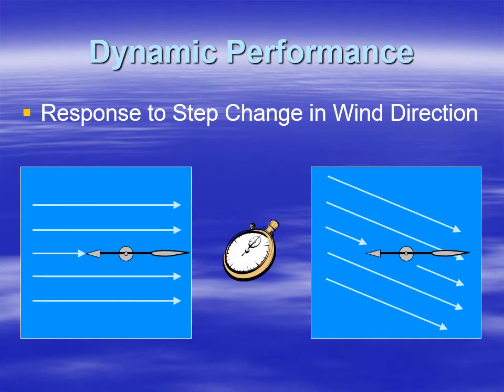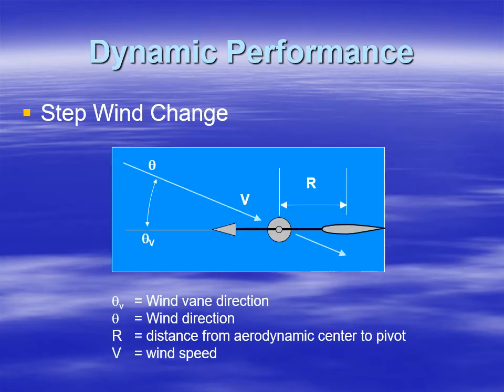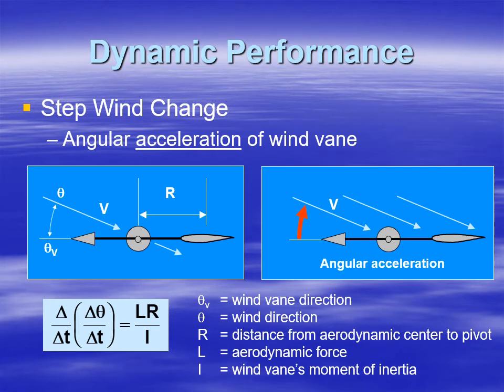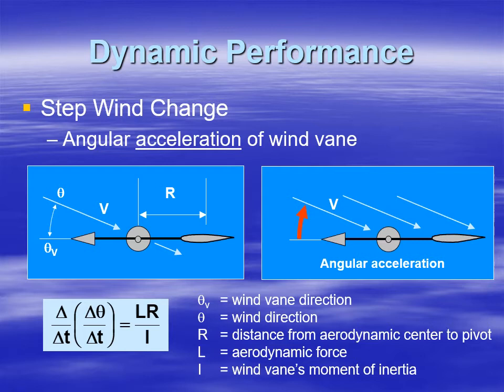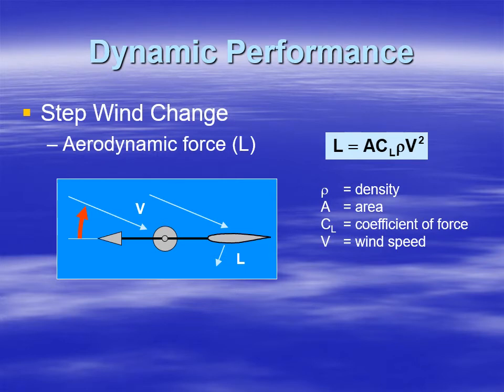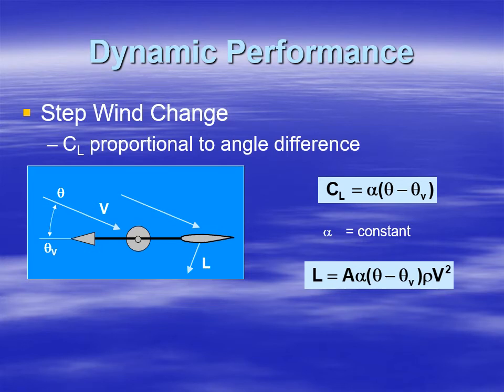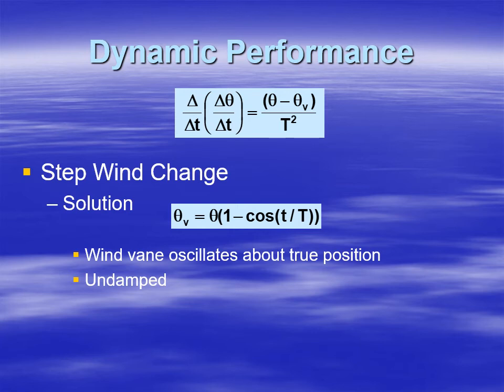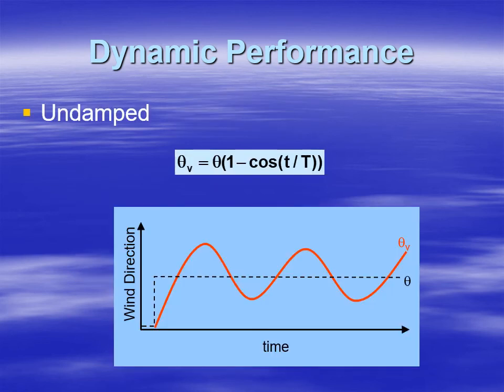ATSC 240 Wind Vanes - Dynamic Performance 1